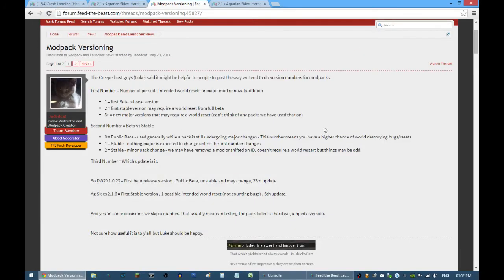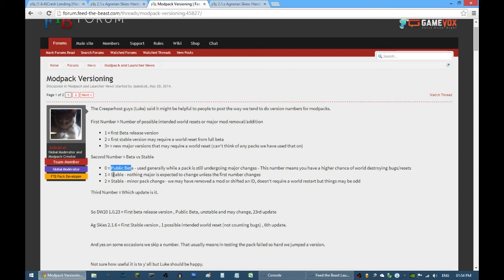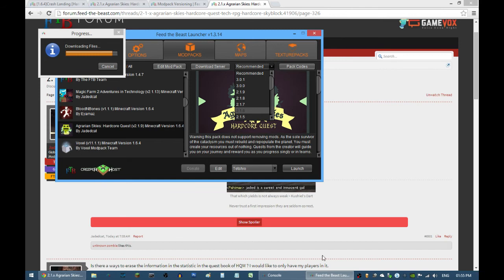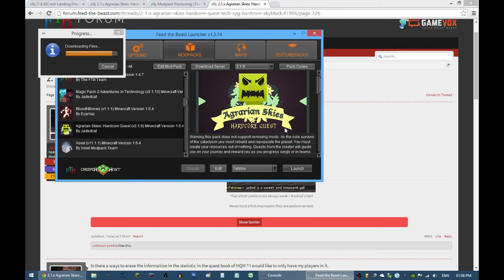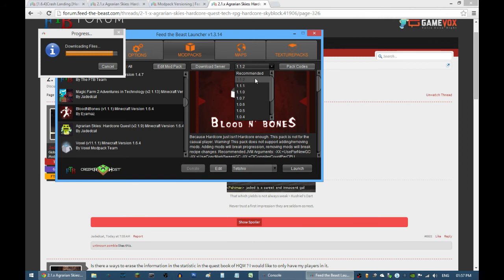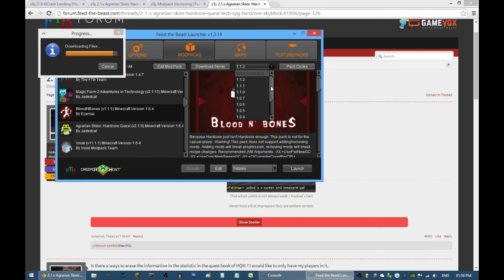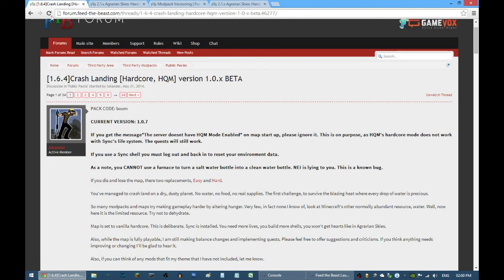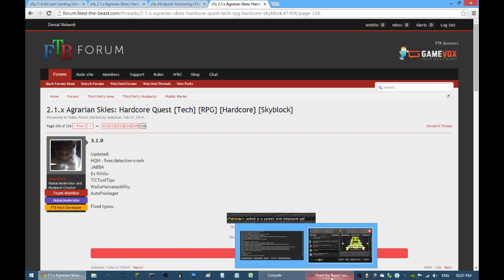Tutorial: How to Upgrade/Downgrade Modpack Versions & Where to get Starter Maps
Here it is people, how to upgrade/downgrade your modpack versions, where to get those starter maps when you die for Crash Landings and  Agrarian Skies modpack.